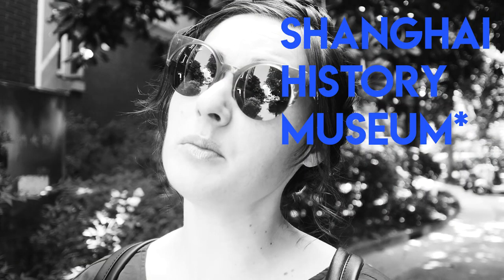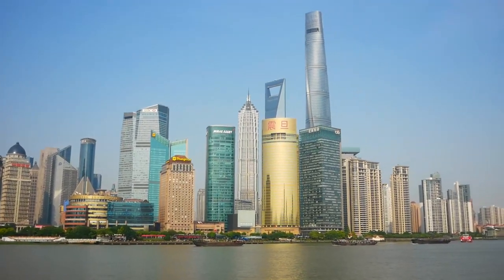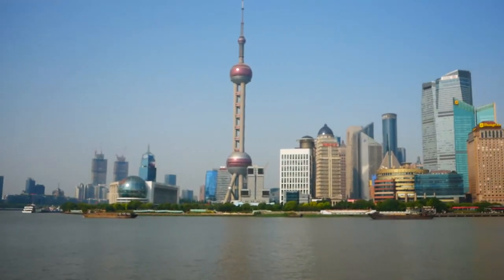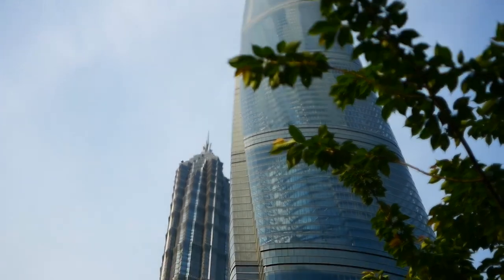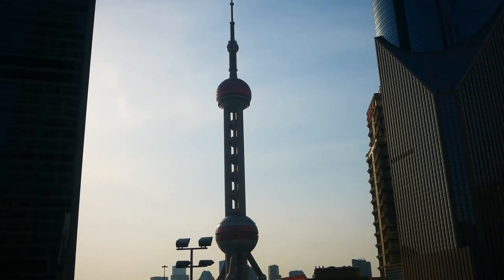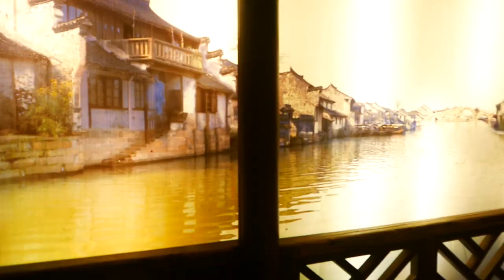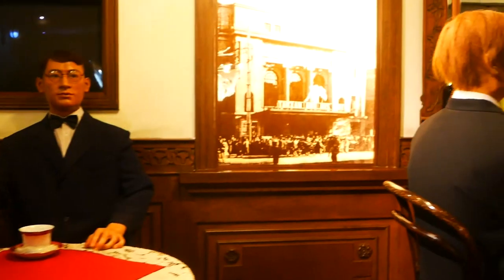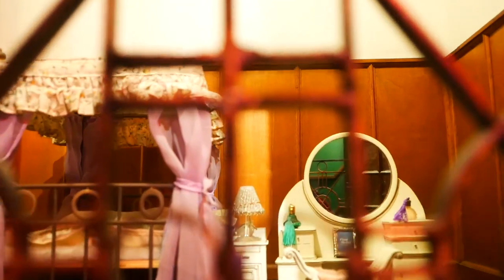Shanghai History Museum || Travel Vlog 02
Follow-me while i'm going and visiting the Shanghai  History Museum! It is a museum dedicated to the history of the city of Shanghai, and it's pretty cool.

Judge by yourself!!!

Filmed with a panasonic GX80 (with an olympus pancake lens)